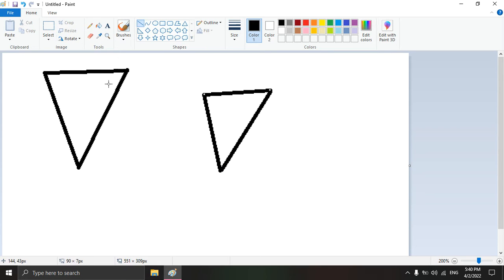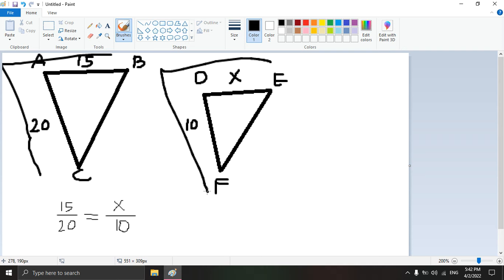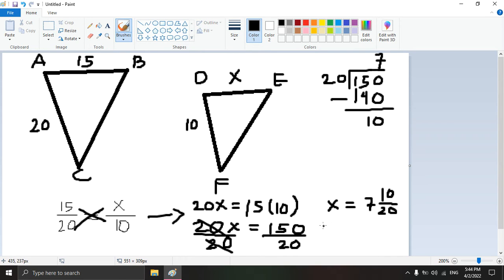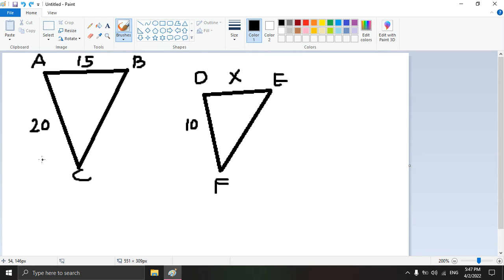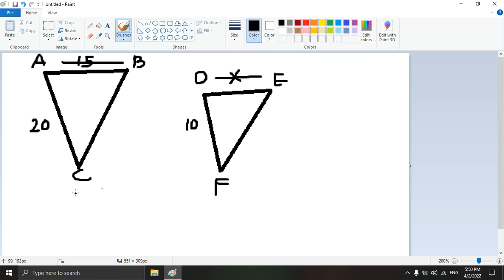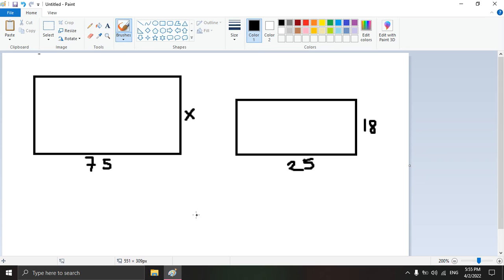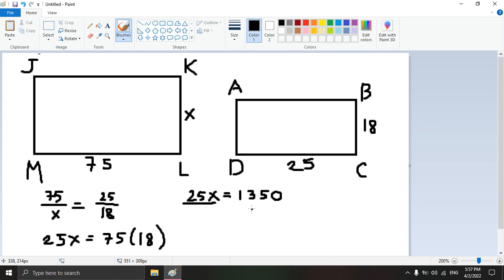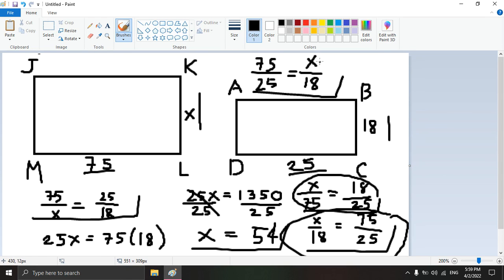[PART 2] Illustrating Similarity of Figures